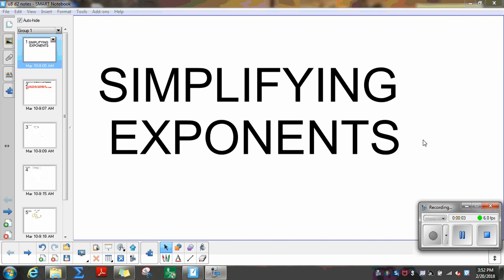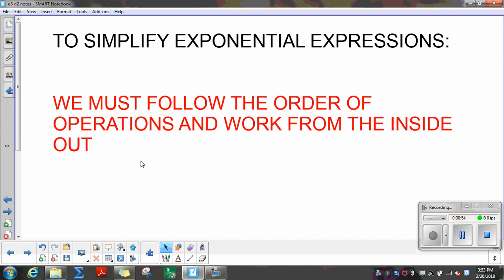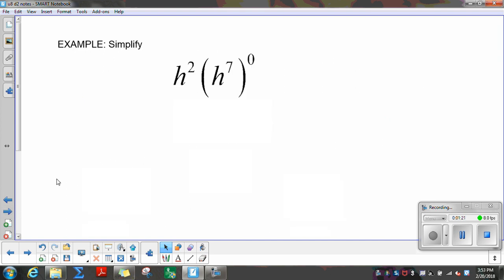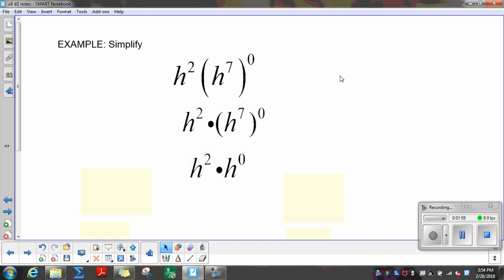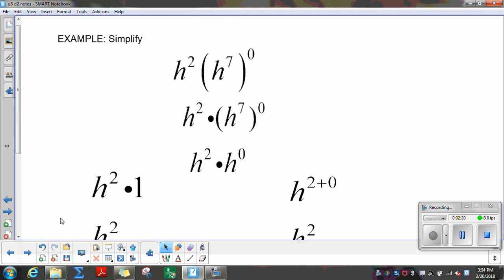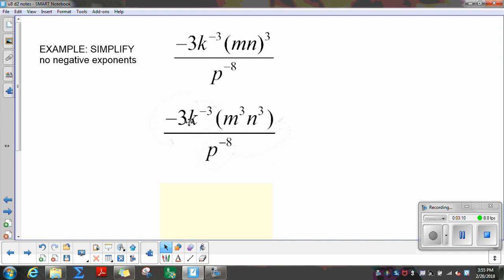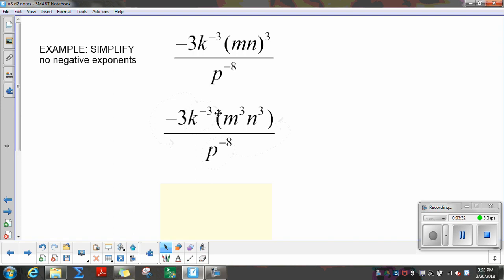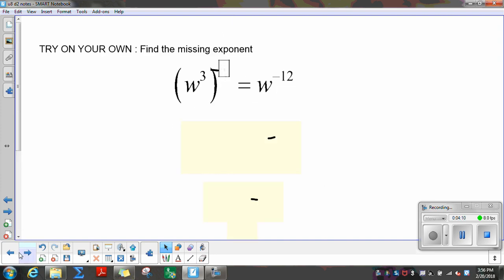ALG: Simplifying Exponents (u8 d2 notes)